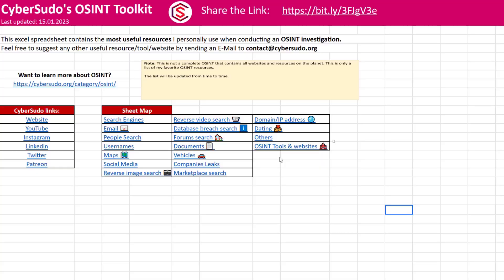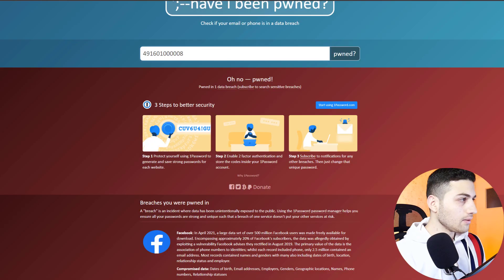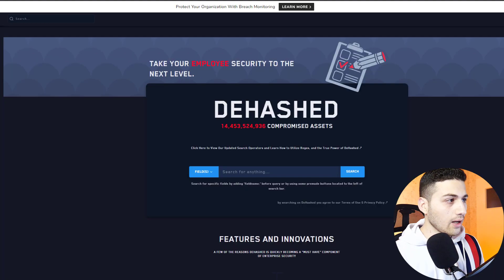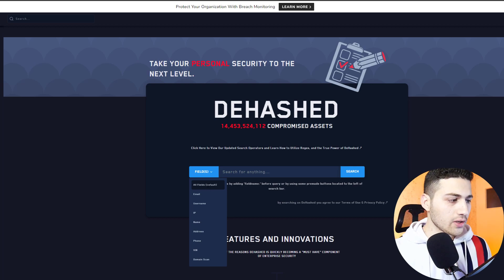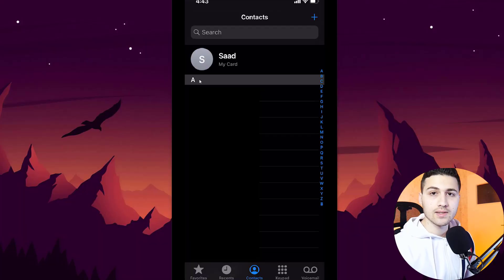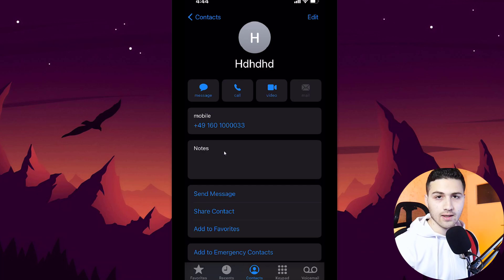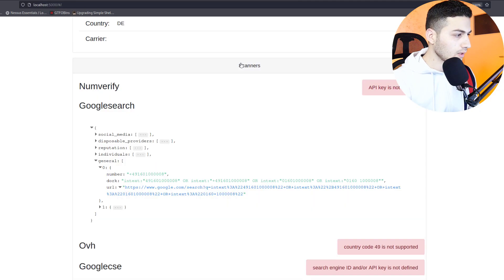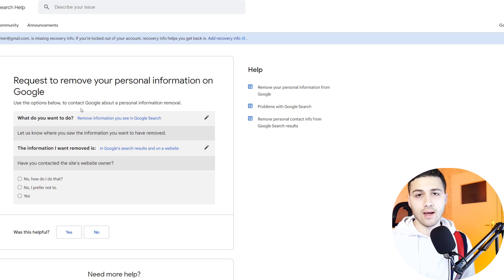Find a Number Caller ID using OSINT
In this video, you'll discover the techniques OSINT investigators employ to unveil the identity associated with a phone number, revealing the name behind the digits.